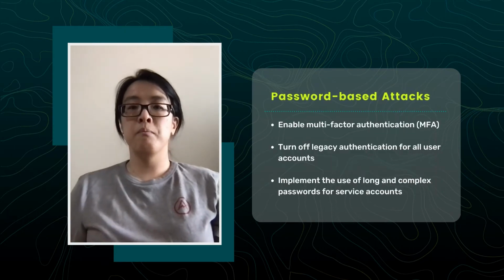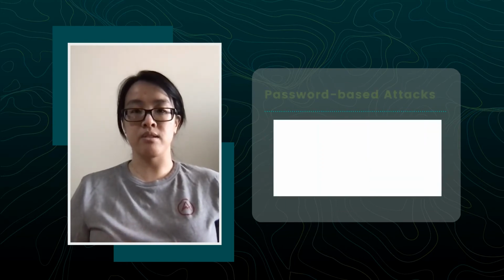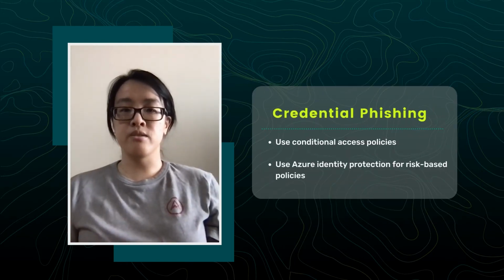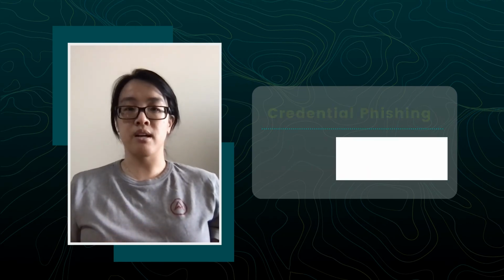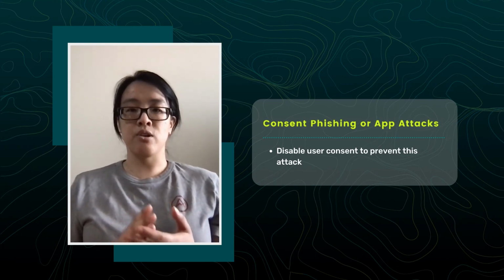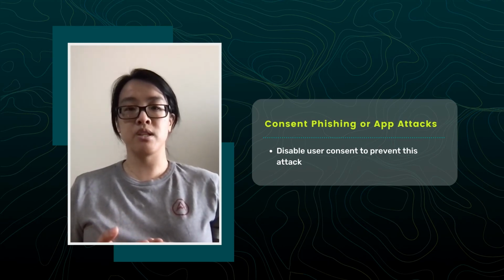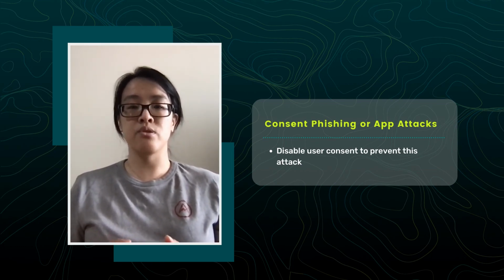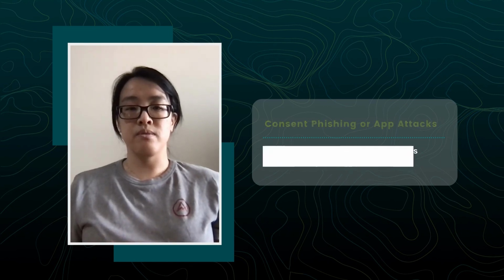Steps to Harden Your Microsoft Cloud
Threat Hunter and Analyst, Kristen yang, gives insight into the top 3 types of attacks used against cloud users, and tips on how to secure Azure or 365.

For more examples to watch out for, check out our white paper